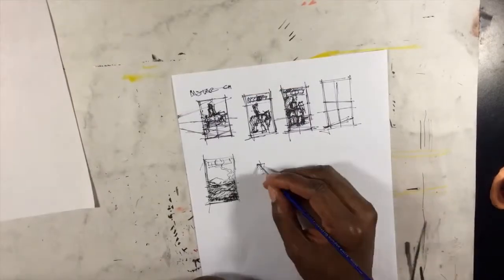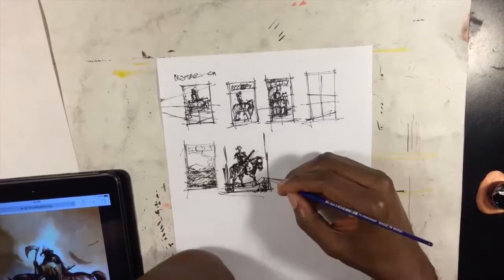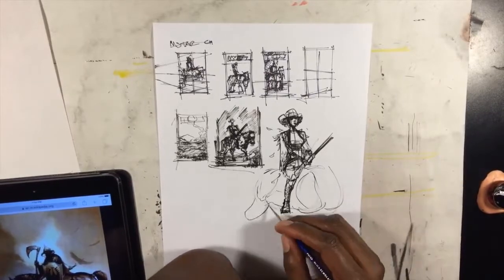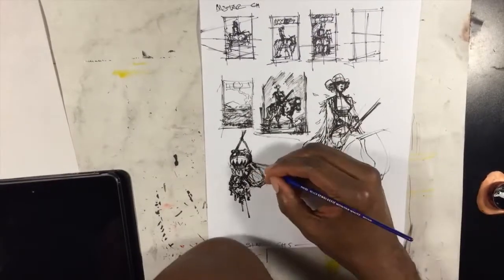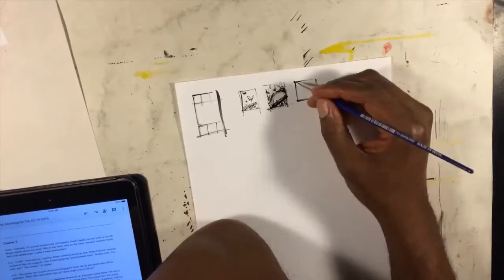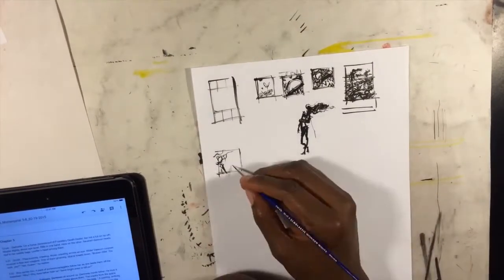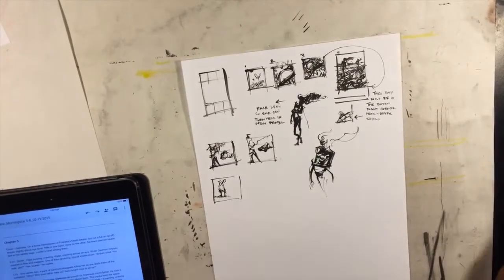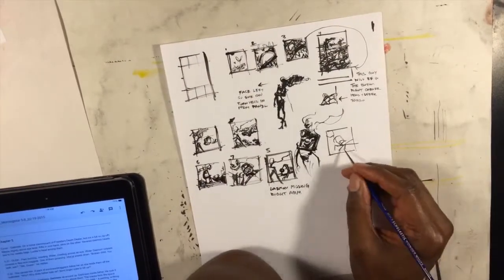Developing brush control while drawing thumbnails: Gerimi Drawing Comics #097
If you enjoy these videos please share them. Check out my weekly newsletter to get a FREE digital sketchbook: As I've